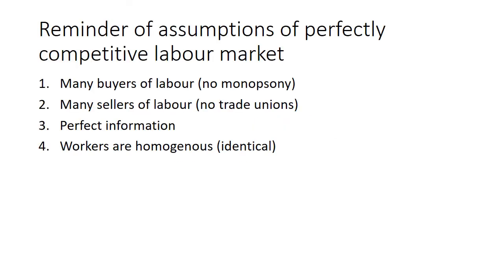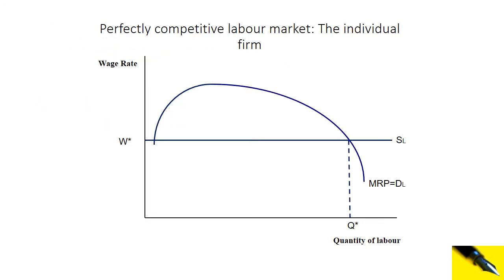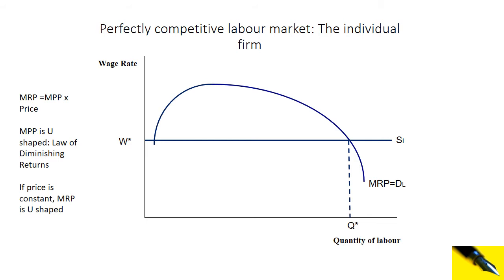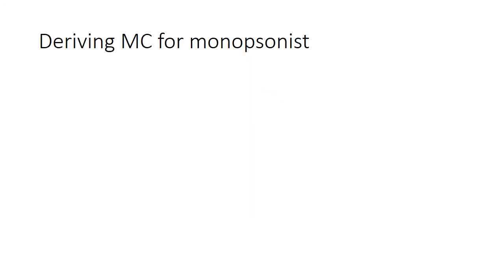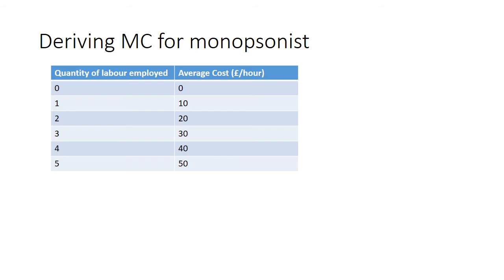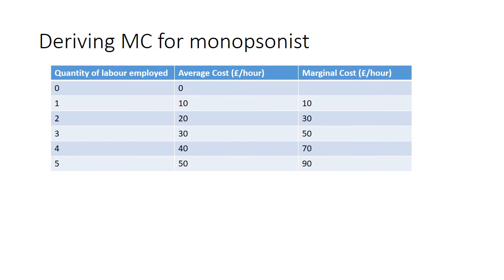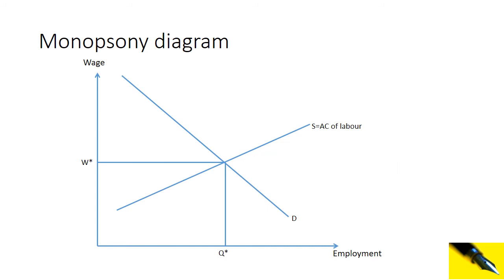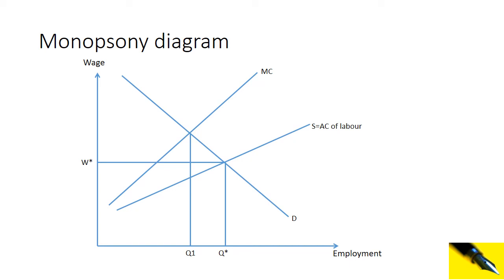3 5 Perfect Competition vs Monopsony